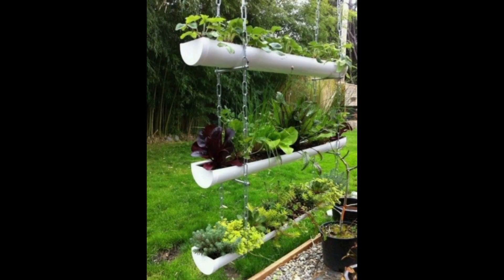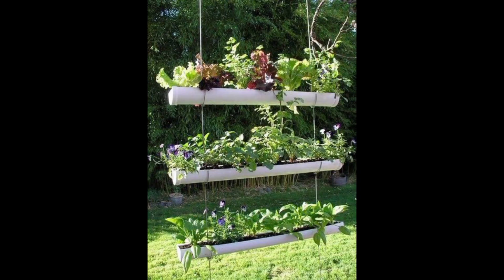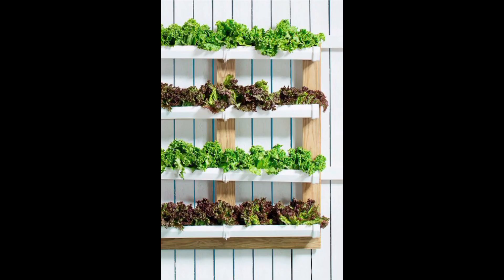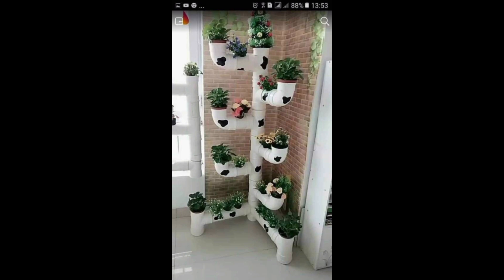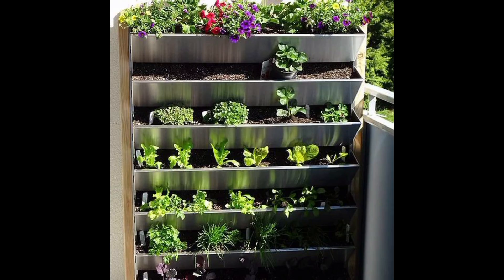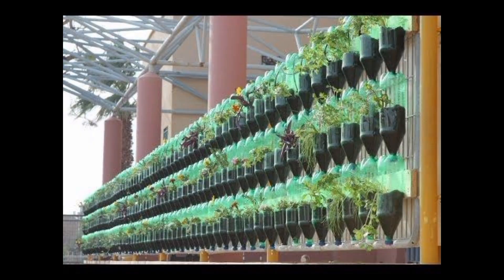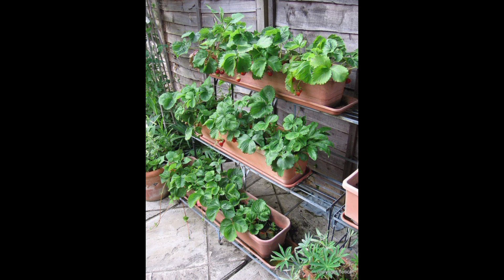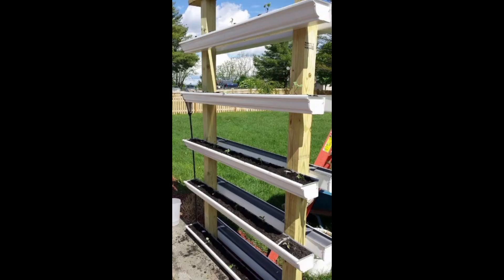30 Genius Vertical Gardening Hacks You Need to Try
30 Genius Vertical Gardening Hacks You Need to Try
Unlock Your Garden's Potential with These 30 Vertical Gardening Hacks! 🌿🌼 Explore genius ideas for maximizing space and growing more in less space. From DIY trellises to space-saving planters, you won't want to miss these tips. Elevate your gardening game today! 🌱🌞